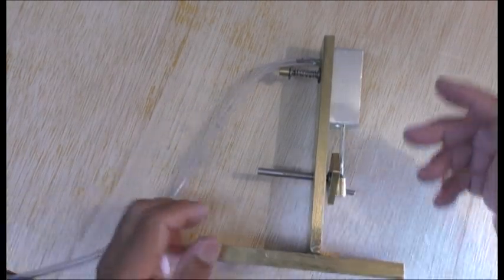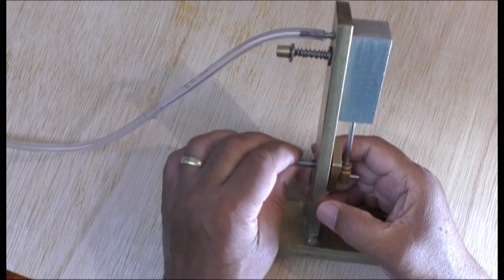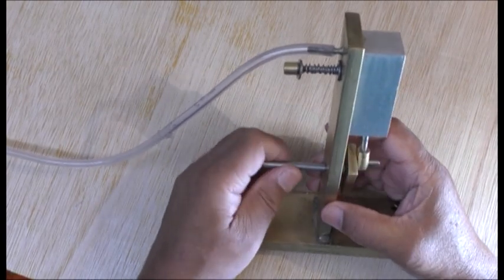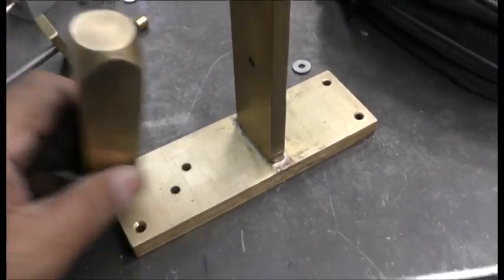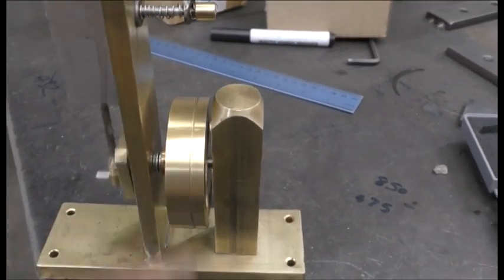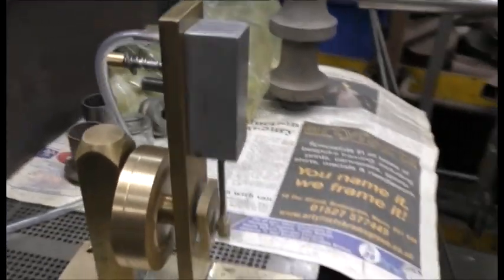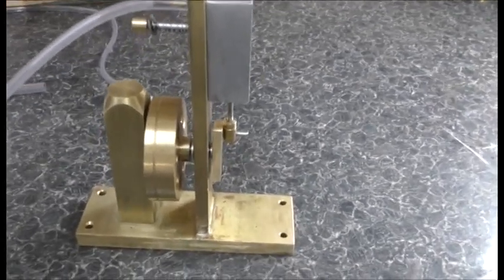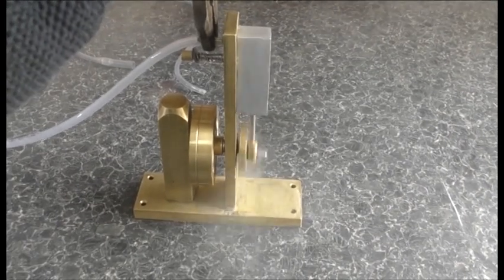#169 Update on Oscillating steam engine